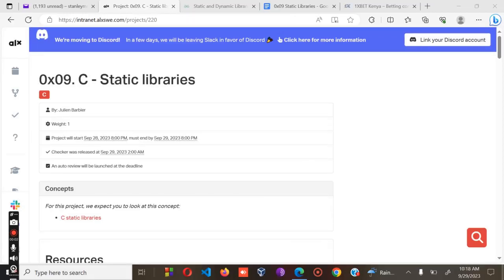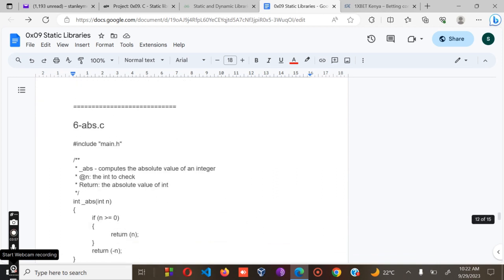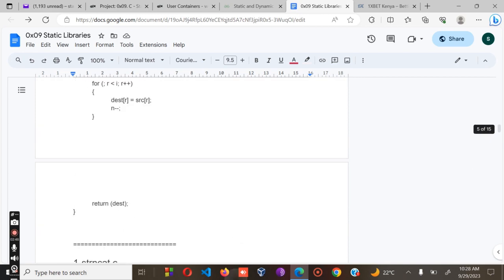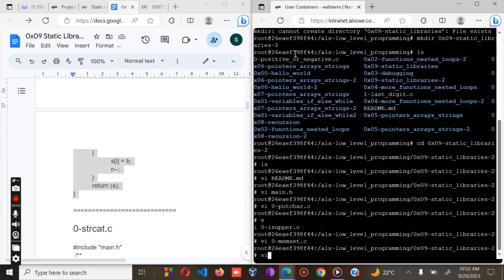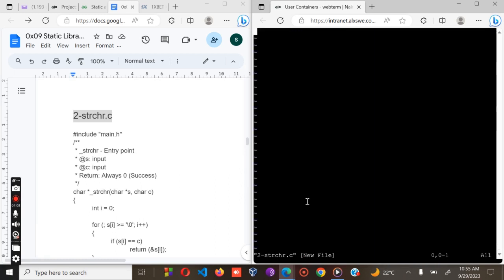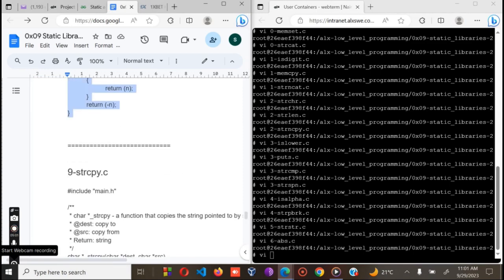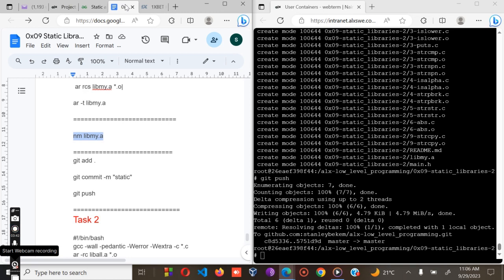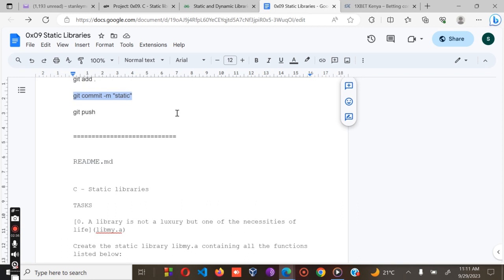0x09. C - Static libraries - 200% Complete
0x09. C - Static libraries - 200% Complete

0. A library is not a luxury but one of the necessities of life
1. Without libraries what have we? We have no past and no future
alx-low_level_programming